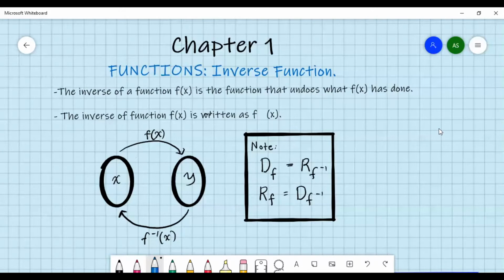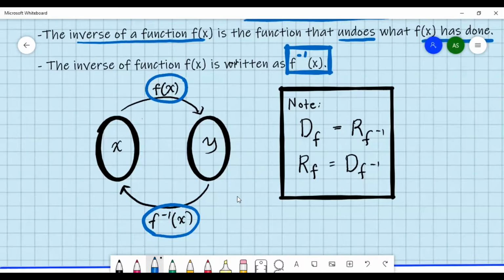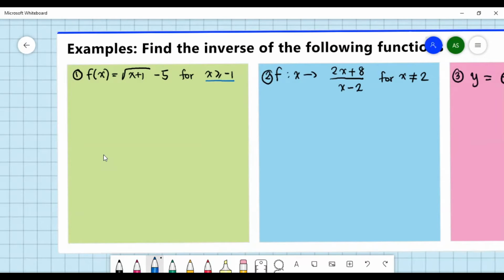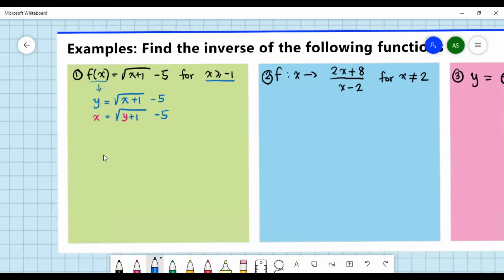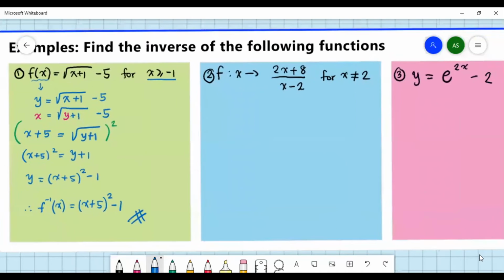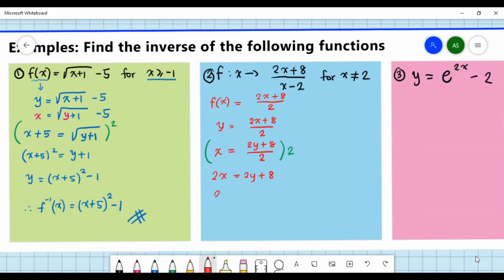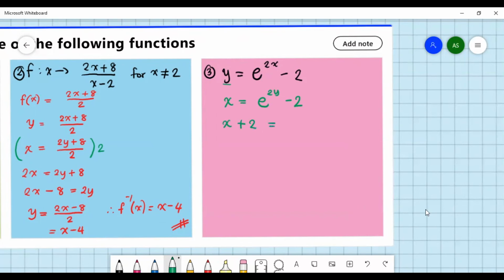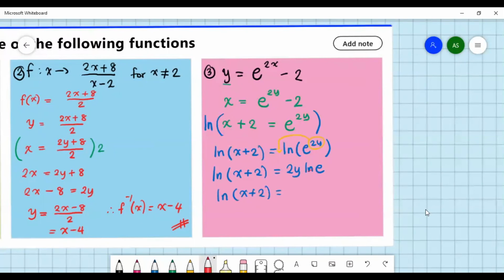Inverse Function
Learn how to find the inverse of a function. Examples were provided for square-root, rational, and exponential functions.

Happy learning!